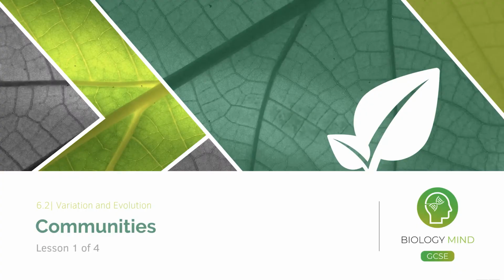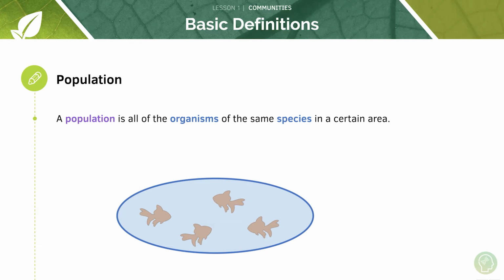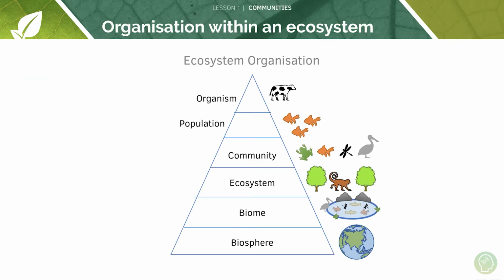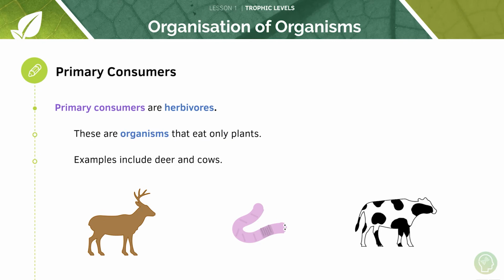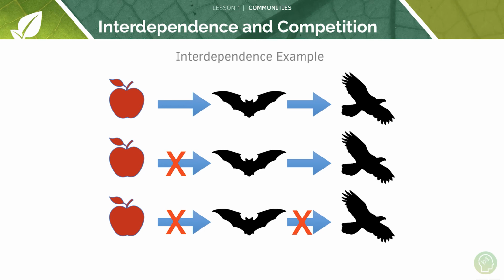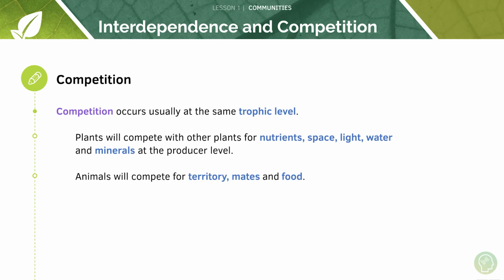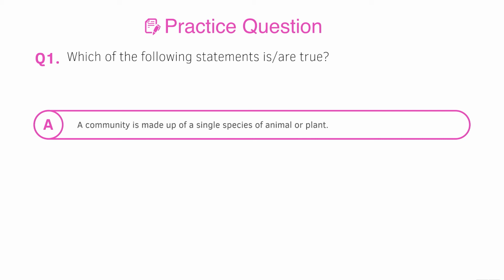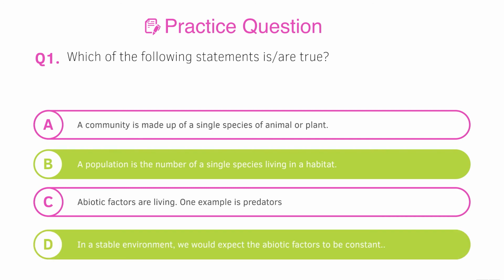GCSE Biology: Communities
Today’s Video is on Communities from the GCSE Biology AQA Specification and feel confident about exam technique! ✅

GCSE Biology especially for AQA can be tough but fortunately we’ve made this tutorial to help you score the A* you need for questions on Communities.✅

1. Communities Definition
2. Organisation Definition
3. Interdependence and Competition